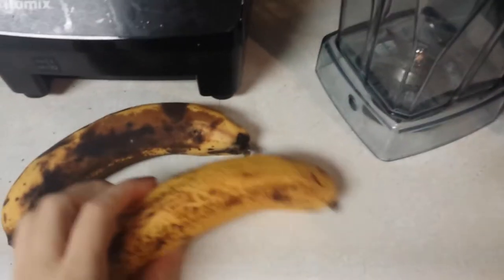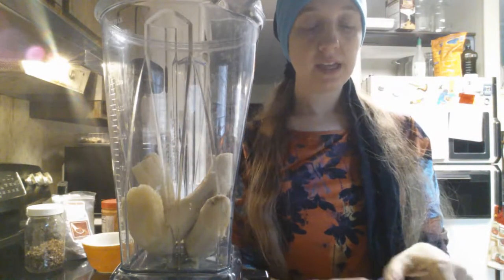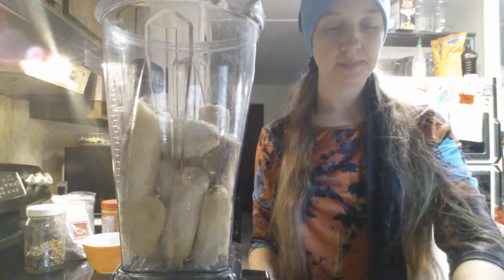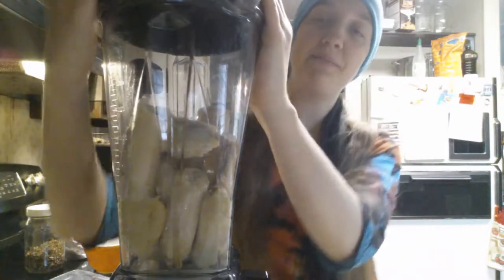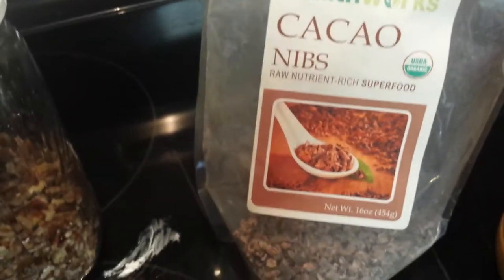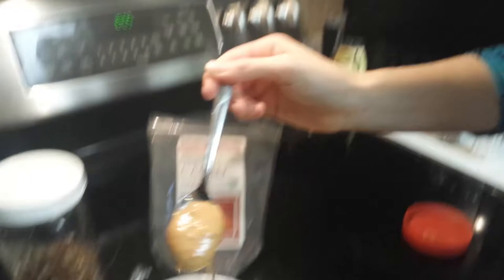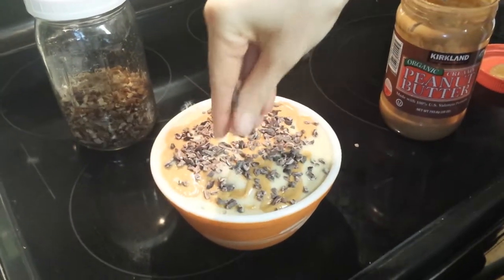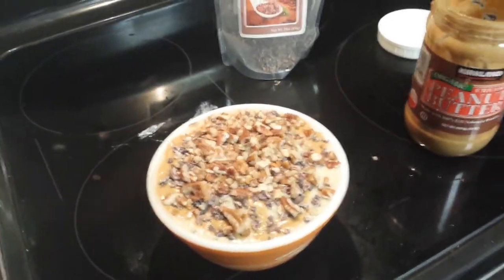5 Minute Homemade Icecream *Vegan Friendly*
Check out this super delicious guilt free dessert. You can eat this anytime!